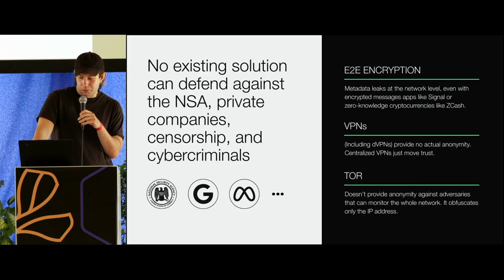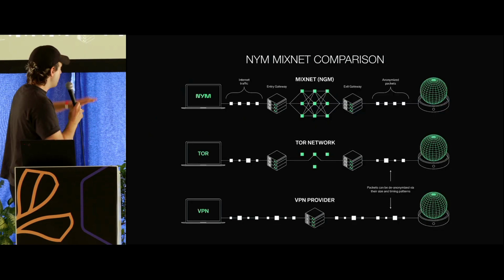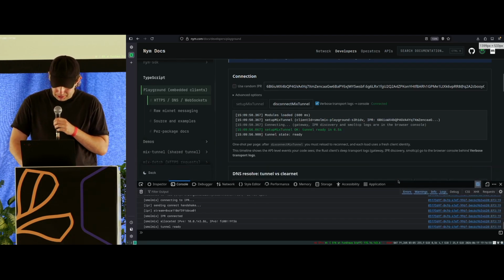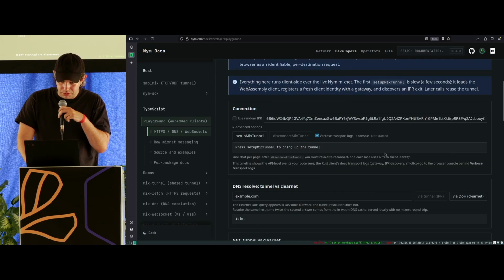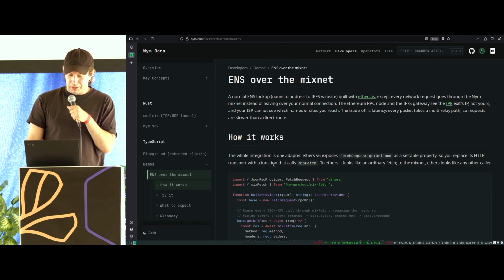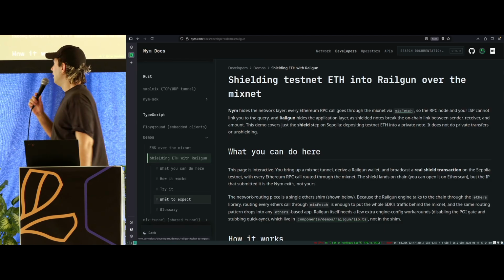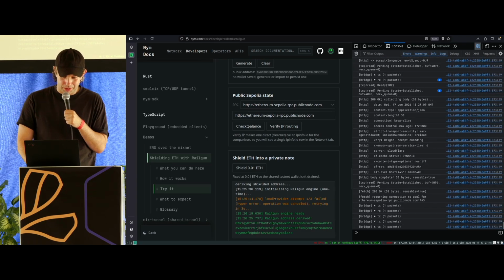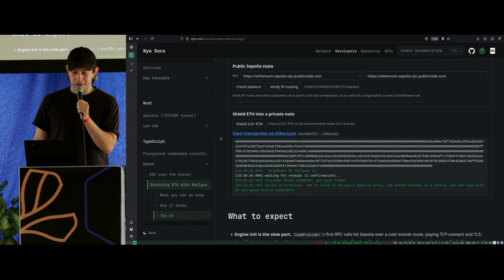2-18 Mixnet Demo